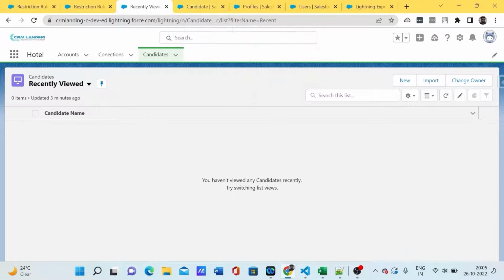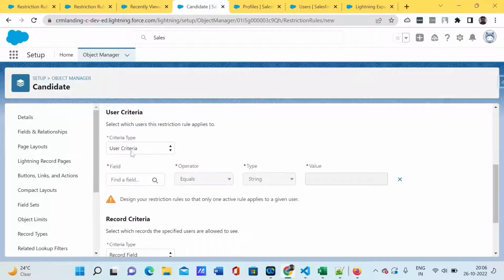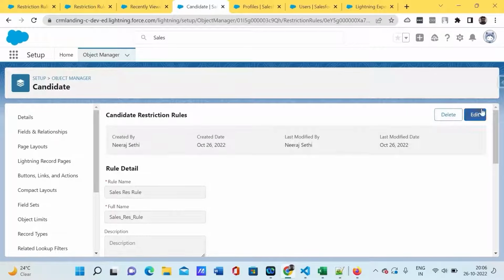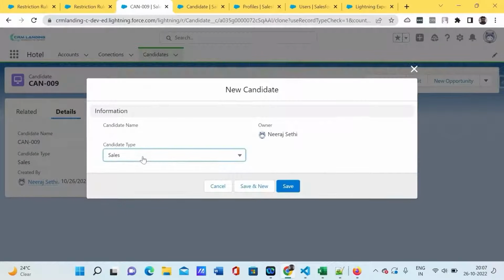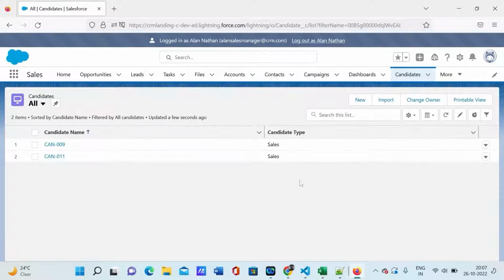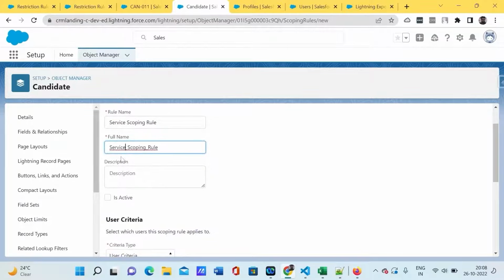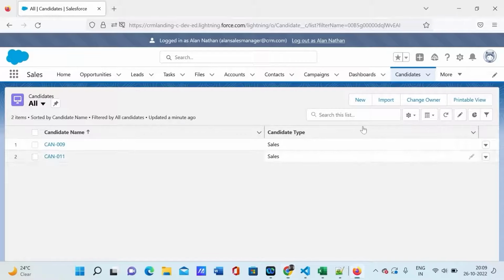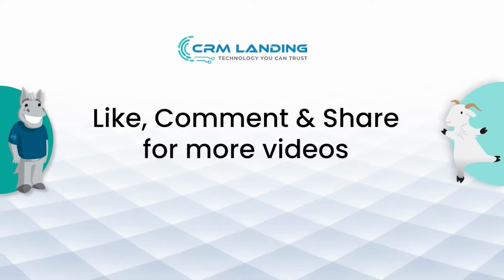Restriction & Scoping Rules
A scoping rule doesn't restrict users' access to other records that they sometimes need. Instead, scoping rules let your users focus on one set of records, then change their focus or search to find a record that's not in the scoped record set when they need to.